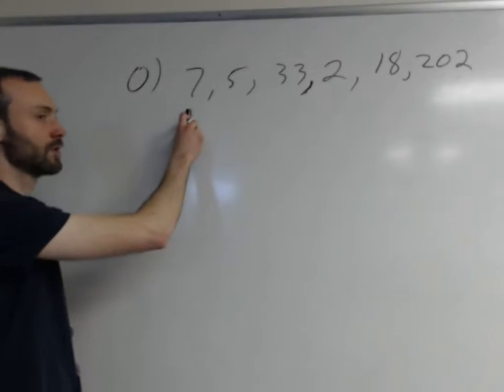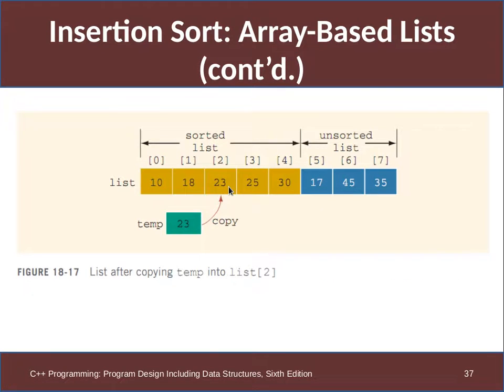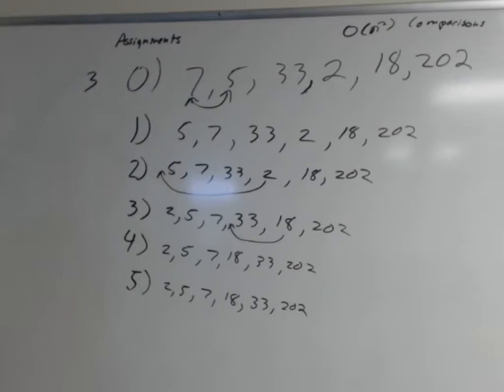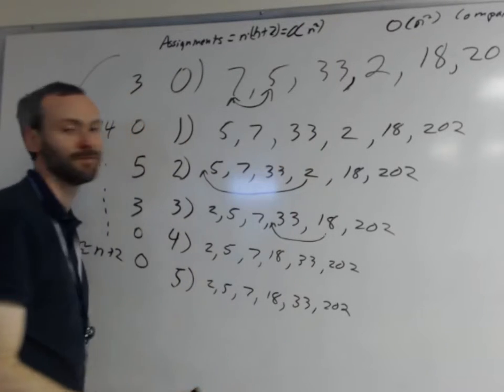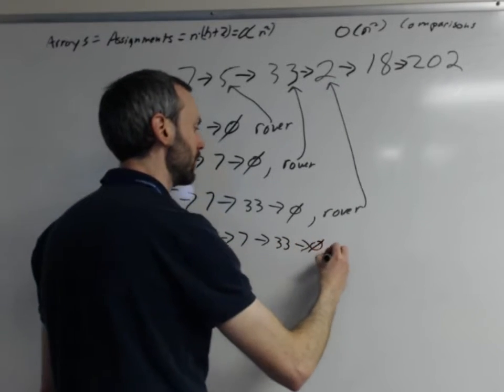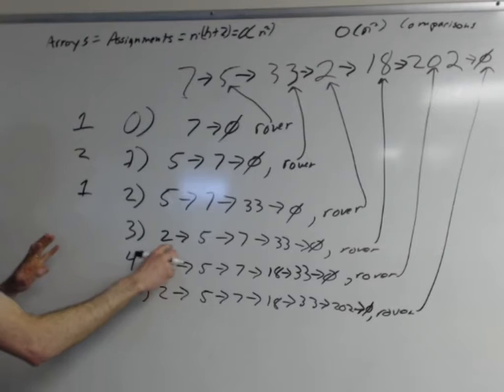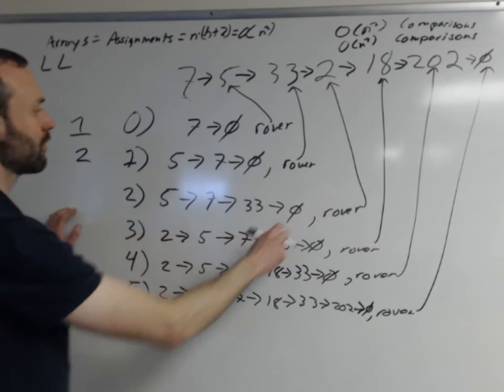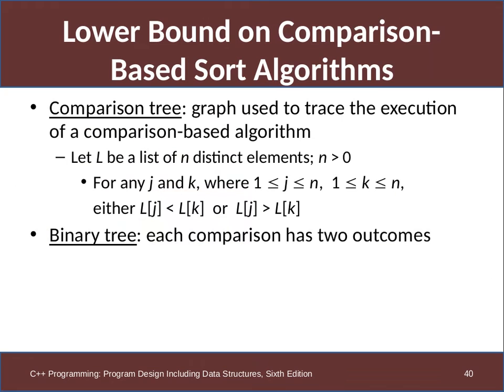csci 315 spring2018 day11 02